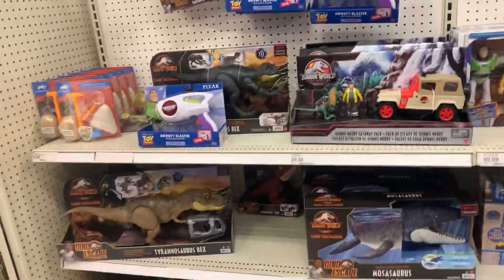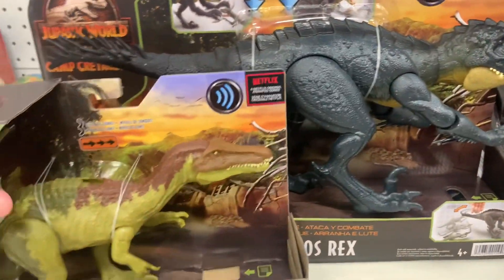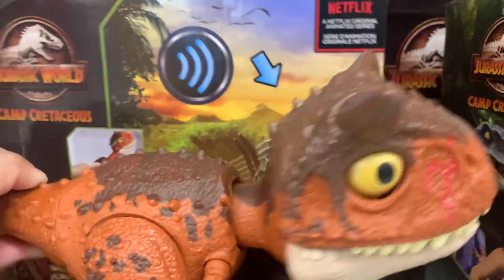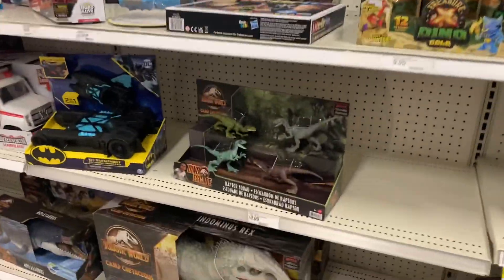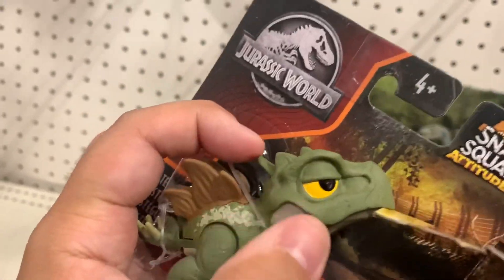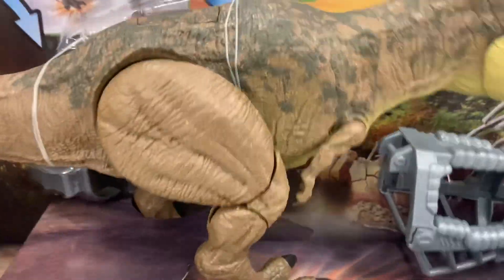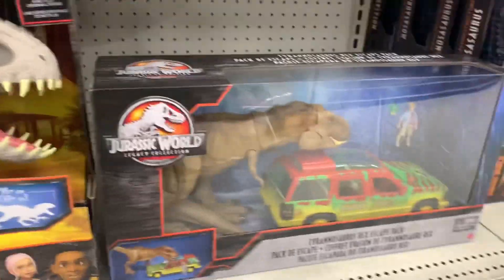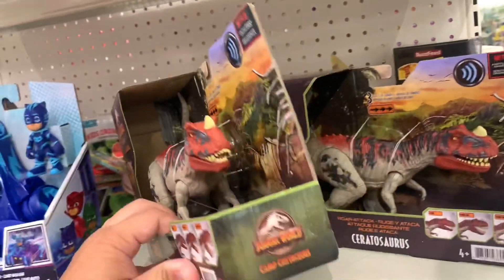Jurassic World Toy Hunt “The Next Day” - Camp Cretaceous Baryonyx Limbo, Scorpius Rex, & Indoraptor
We found most of the new Jurassic World Dino Escape Toys like SCORPIuS REX!!  Wild Chompin Carnataurus Toro, Baryonyx Limbo, and Indoraptor!

Instagram.com/FamilyToyReview
Facebook.com/FamilyToyReview